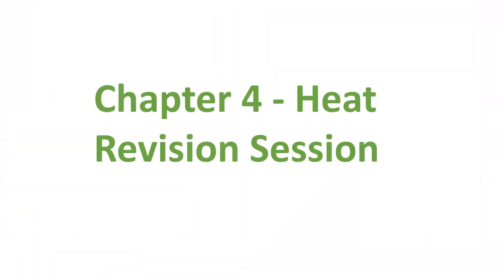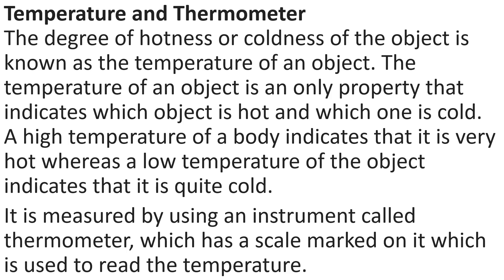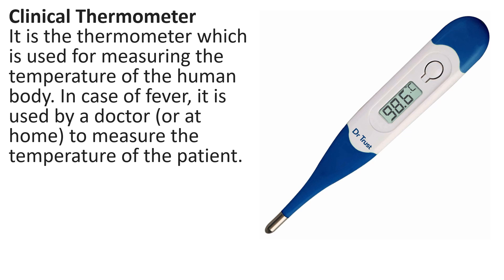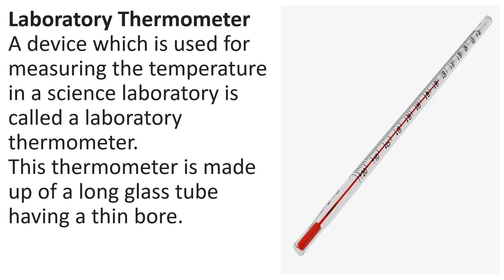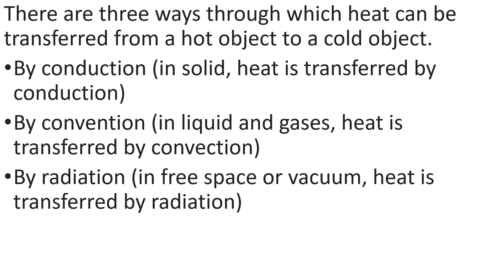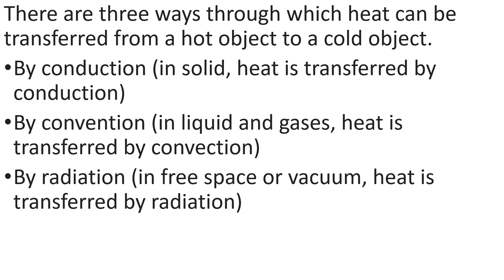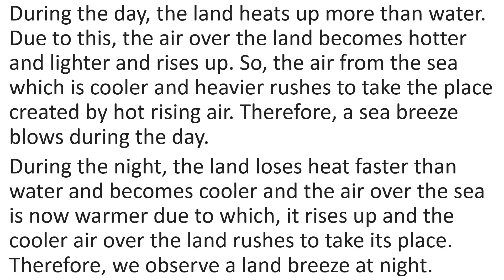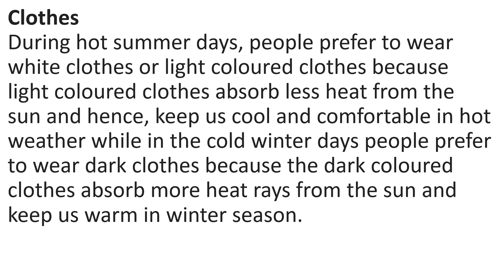Revision - Std 7 - Science - Ch 4